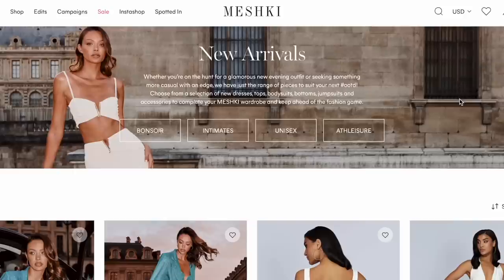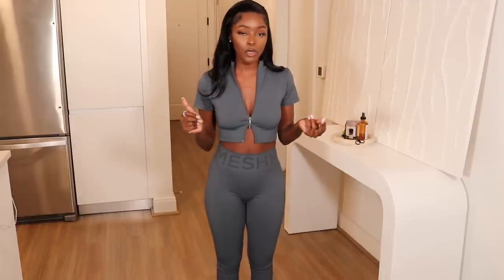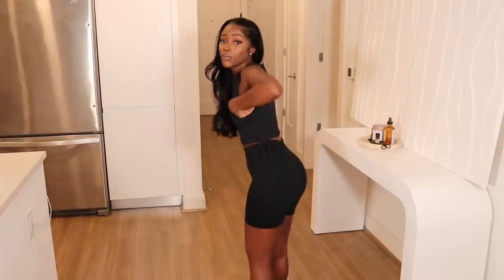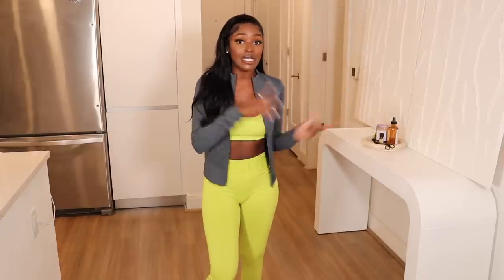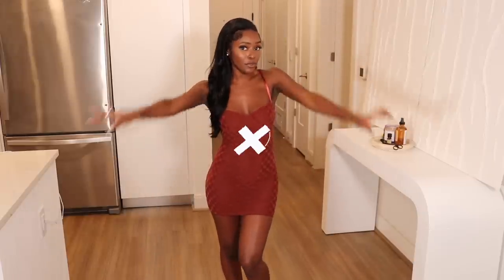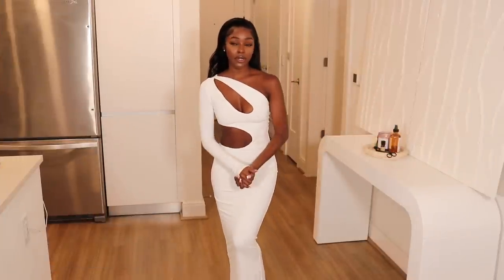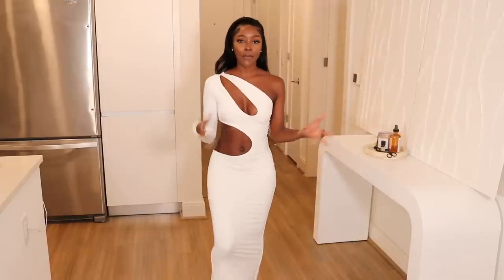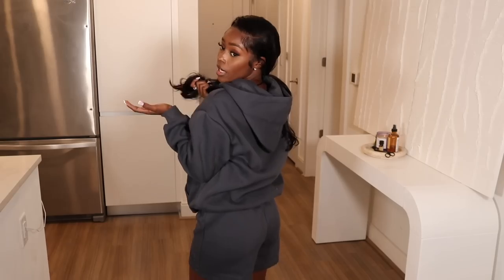HUGE MESHKI TRY ON HAUL | STUNNING NEW ARRIVALS | Activewear, Intimates, Night Out Looks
Hi babes! You're going to love these new pieces! This is a BIG one. Watch till the end so you don't miss an outfit you'll love :)

♡Clothing Links♡
Full Athleisure Collection

♡When I'm Away From YouTube♡

♡ FAQs ♡
Age: 25
Ethnicity: Cameroonian
Height: 5’1
Camera: Canon 80d , Canon G7x mark ii (vlog camera)
Editing Software: Final Cut Pro